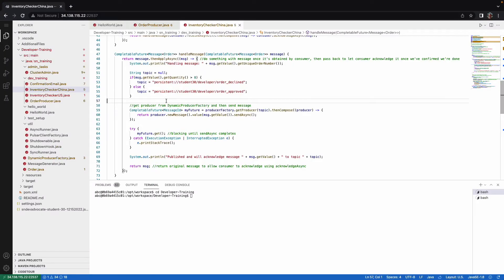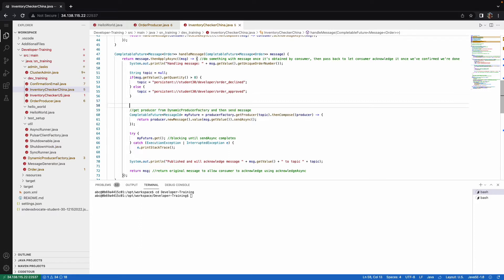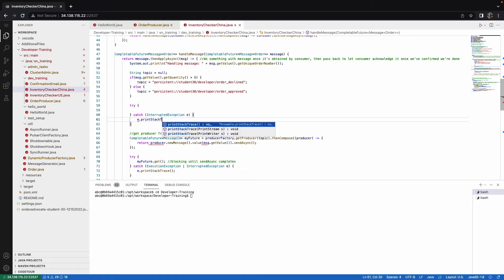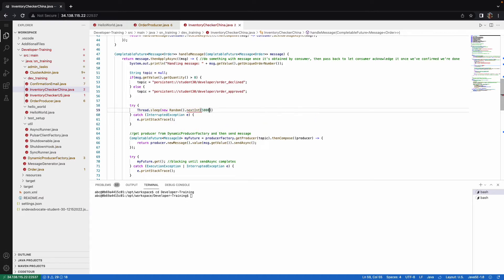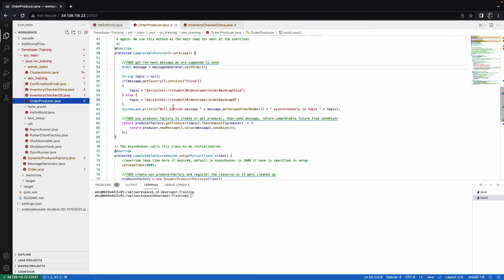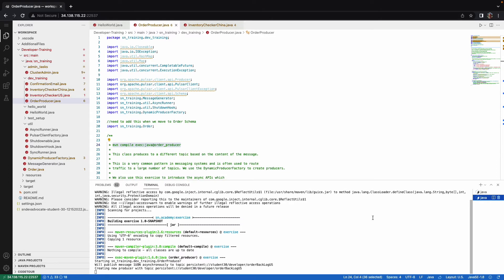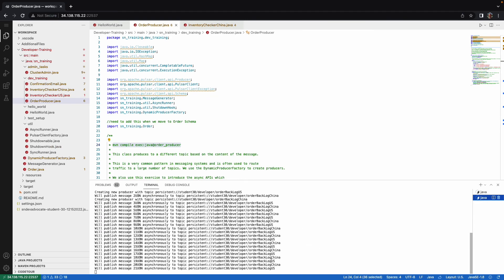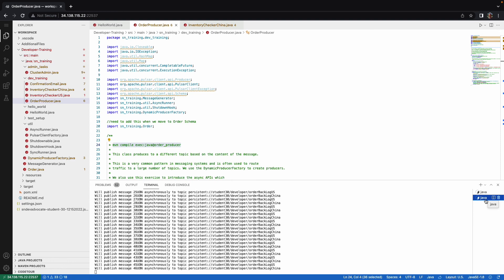Practical Apache Pulsar Application Development: Simulating a Slow Consumer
This video is part of a playlist providing you a preview of the course Practical Apache Pulsar Application Development from StreamNative Academy. The full playlist can be found here:

The complete course focuses on:
- Learn key concepts of using Apache Pulsar through hands-on lab exercises.
- Create an end-to-end application using both messaging and streaming models supported by Apache Pulsar.
- Design applications for high throughput using partitioned topics, work queues, and keyed data streams.
- Examine use cases for scheduling messages, rewinding data streams, and quickly accessing summarized data.

Detailed course information (click Register today for a detailed description of Practical Apache Pulsar Application Development Training):